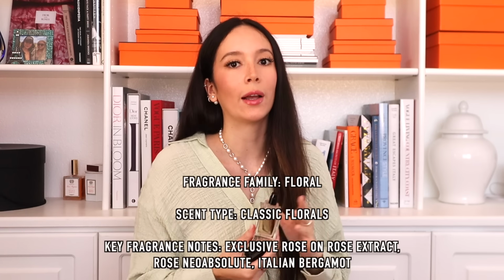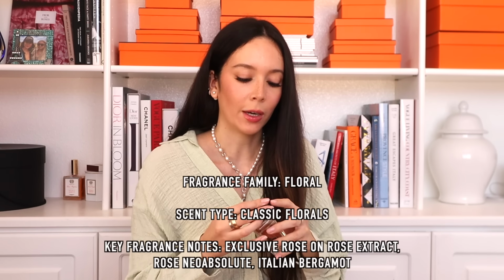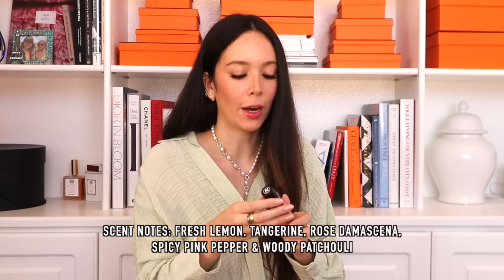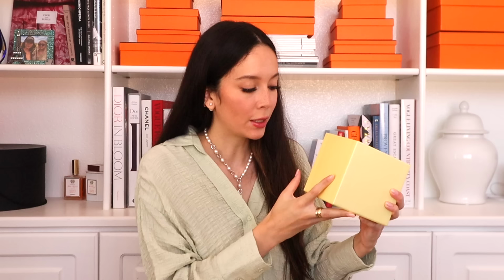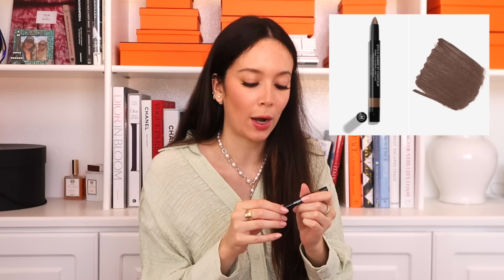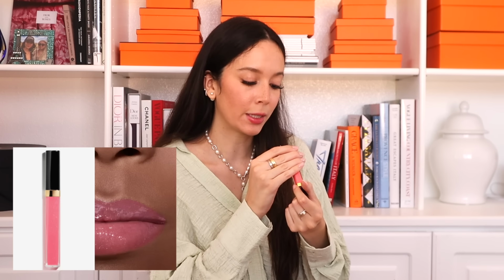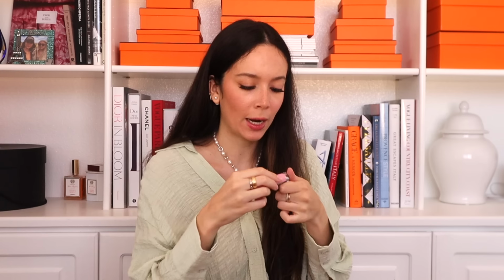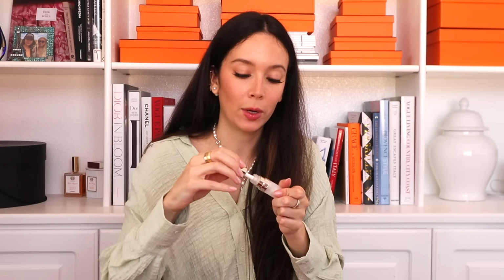Luxury Beauty Favorites | Chanel, Dior, NIRA, Tom Ford, etc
- Dior The Protective Oil SPF15 sunscreen oil (other body spf shown unavailable)

Body favorites:
- CHANEL Chance Scented Bath Tablets: sold out

- Backstage Makeup Brush Cleanser: unavailable

- VITALUMIÈRE AQUA Ultra-Light Skin Perfecting Sunscreen Makeup Broad Spectrum SPF 15 Hybrid Fluid Foundation in "20 Beige"
- ROUGE COCO GLOSS Moisturizing Glossimer Lip Gloss in “716 Caramel” & “728 Rose Pulpe”
- ROUGE COCO FLASH Lipstick in “Halo” + “54 Boy” (no longer sell Halo)

Other lip favorites:
- Givenchy Rose Perfecto Hydrating Tinted Lip Balm & Gloss in “001” (they have a new formula/gloss version of mine)
- Givenchy Rose Perfecto Lip Balm 24H Hydration in “525” (limited edition shade; linked a similar shade - “102”)
- Armani Beauty Prisma Glass Hydrating Lip Gloss with Squalane in “02”
- Clarins Lip Comfort Hydrating Oil in “24 - white w/ silver shimmer”